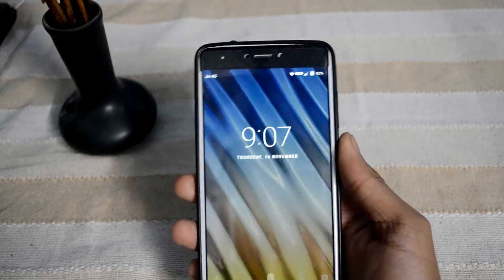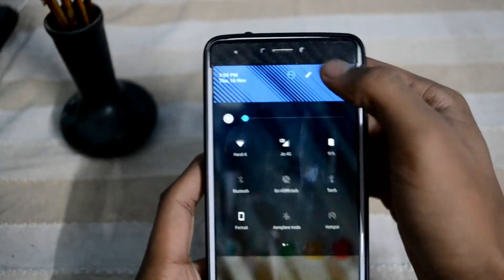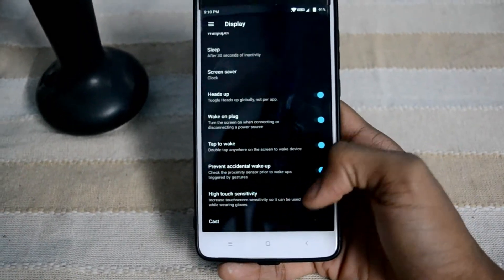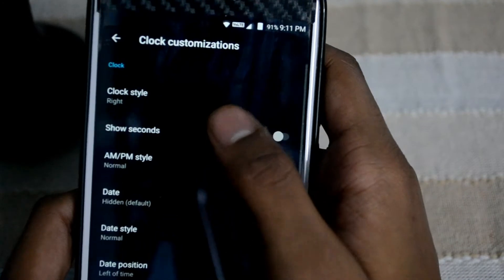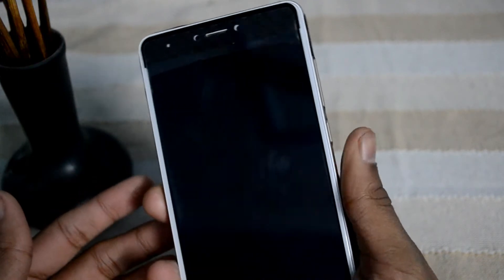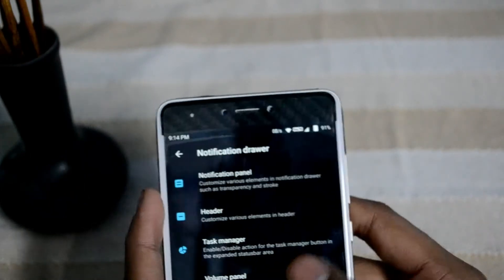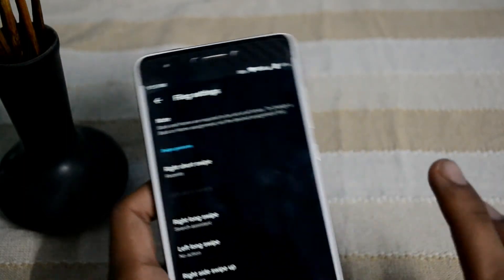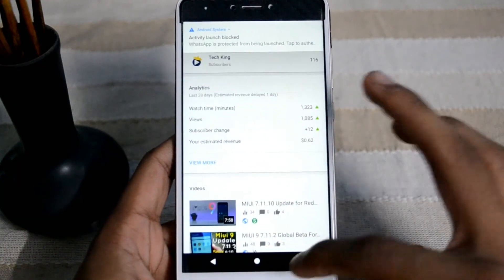Resurrection Remix 5.8.5 ( final ) for Redmi Note 4 . ( better than miui 9 )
hello guys welcome back to another video in this i have shown you resurrection remix final build for nougat HOPE YOU HAve Enjoy.